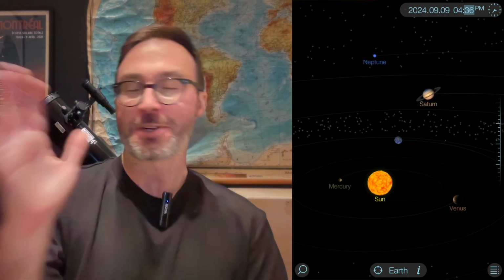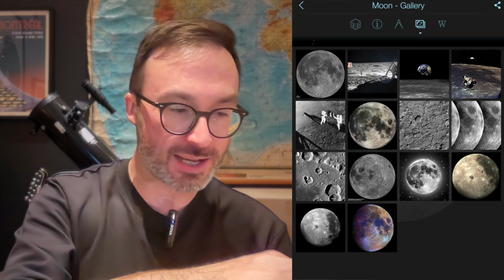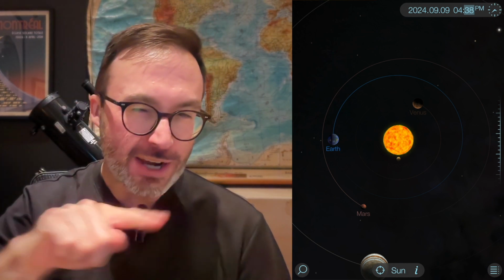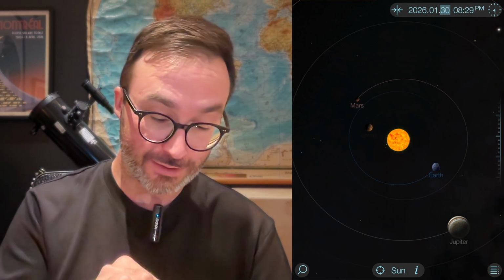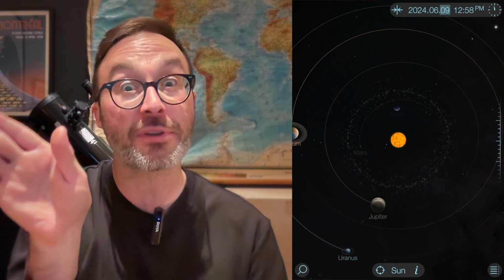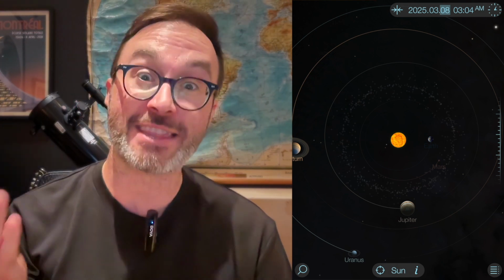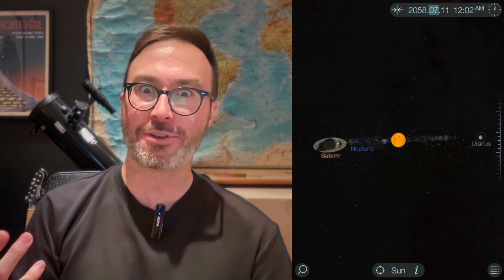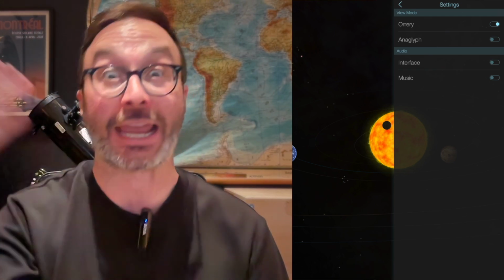Intro to Solar Walk Lite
Learn the basics of how the Solar System works with the free Solar Walk Lite app:

• have a mini solar system in your pocket
• see the features of the moons and planets
• change time to show the motion of the planets around the Sun

📲 DOWNLOAD THE  FREE SOLAR WALK LITE APP